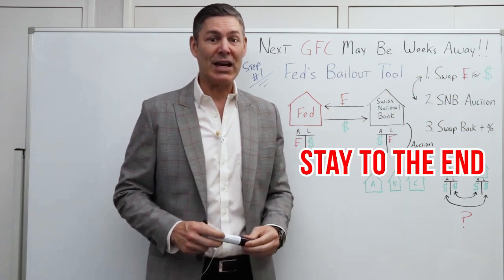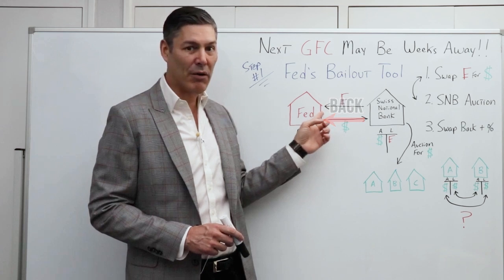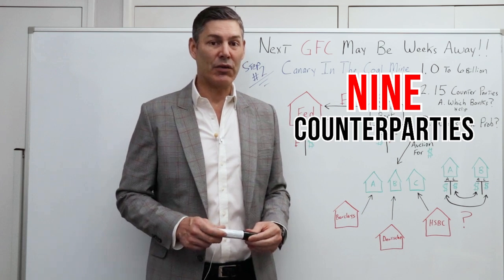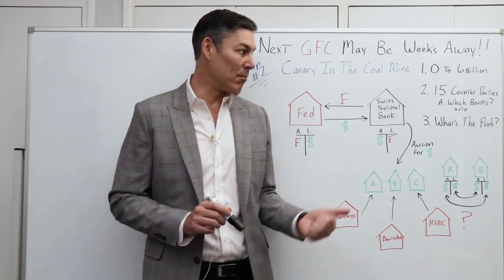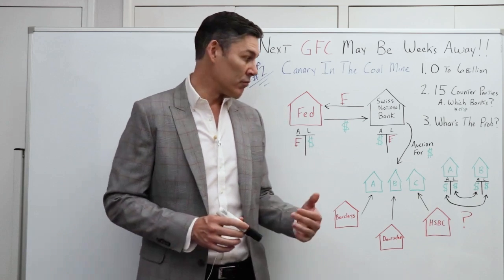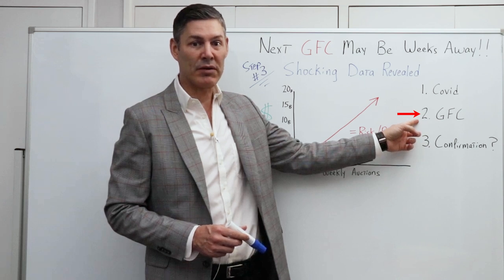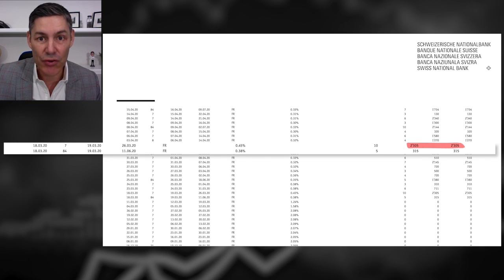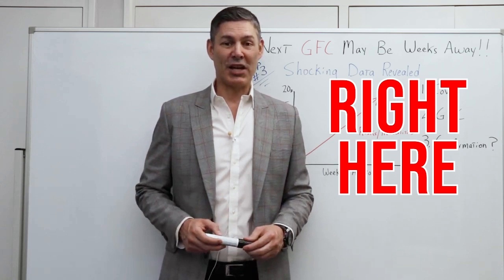Next Global Financial Crisis May Be Weeks Away (Here's Why)